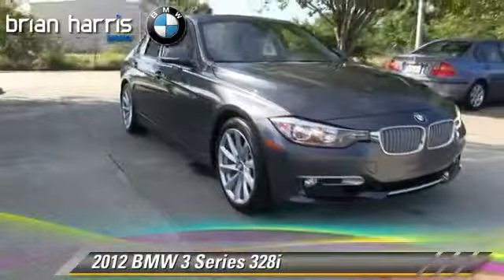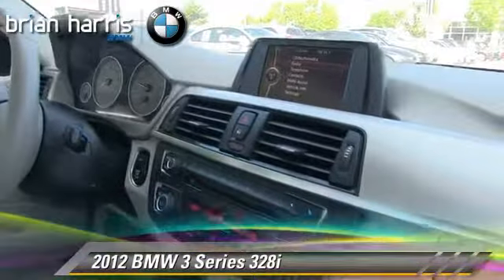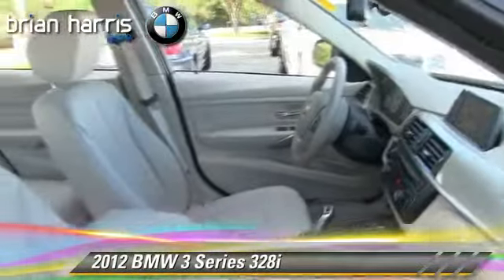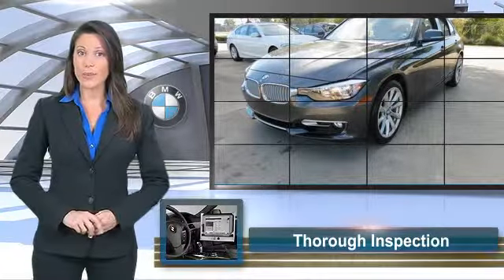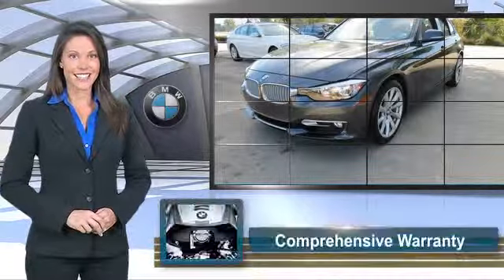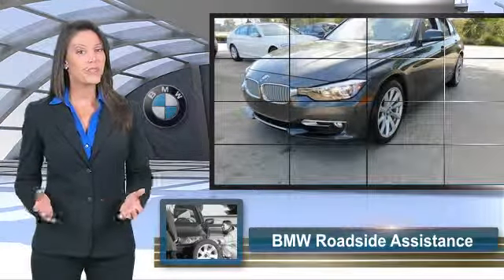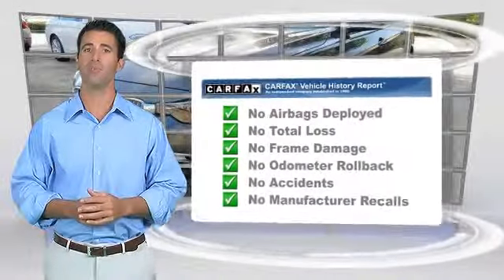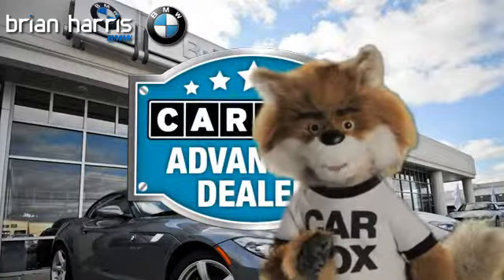Brian Harris BMW, Baton Rouge LA 70817 - 350076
12336 Airline Highway Baton Rouge LA 70817

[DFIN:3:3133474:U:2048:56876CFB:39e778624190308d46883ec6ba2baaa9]